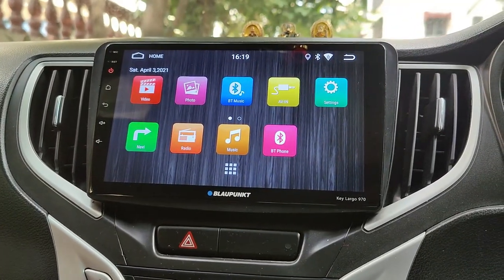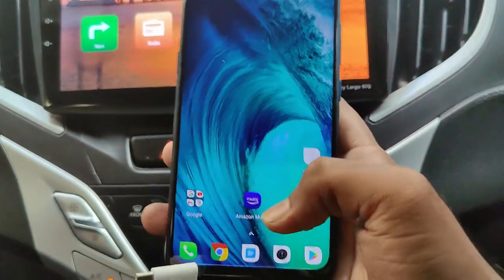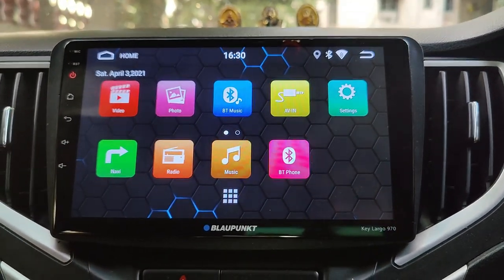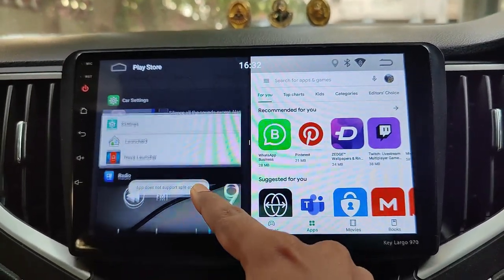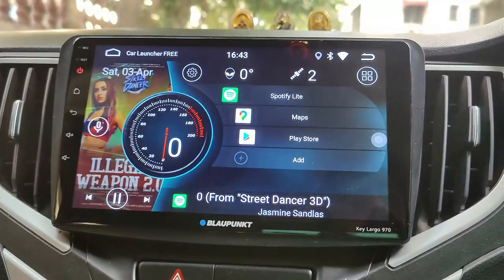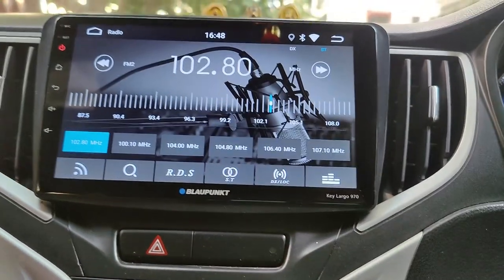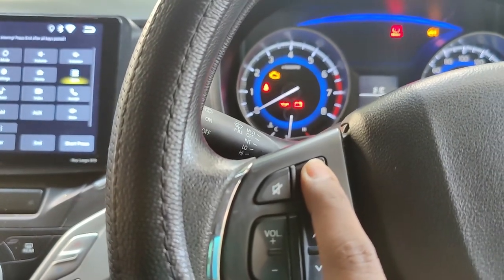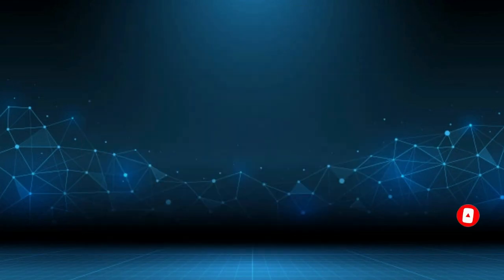10 Tips & Tricks for Blaupunkt Key Largo 970| Split Screen| Change Home Screen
Here are some top tips and tricks for using the Blaunpunkt Key largo 970. Hope it's useful for you guys.

1+ TV

🎵 Track Info:
Title: Stardust by Roa

0:00 Intro
0:24 Wallpaper Change
1:12 BT Music Tip
1:51 Backlight
2:48 Splitscreen
4:26 Change Homescreen
5:45 Android Settings
6:38 FM Channels Save
7:26 Screen Off
8:01 Steering Wheel Controls
9:04 Spotify Lite

Phone Bluetooth Music not playing on Blaupunkt Key Largo 970
How to Change Wallpaper on Blaupunkt Key Largo 970
Does Splitscreen work on Blaupunkt Key Largo 970
How to use Splitscreen on Blaupunkt Key Largo 970
How to change Home Screen on Blaupunkt Key Largo 970
How to Access Android Settings on Blaupunkt Key Largo 970
How to Uninstall App son Blaupunkt Key Largo 970
How to save FM Channels on Blaupunkt Key Largo 970
Turn off Screen Blaupunkt Key Largo 970
How to use Steering Wheel Controls on Blaupunkt Key Largo 970